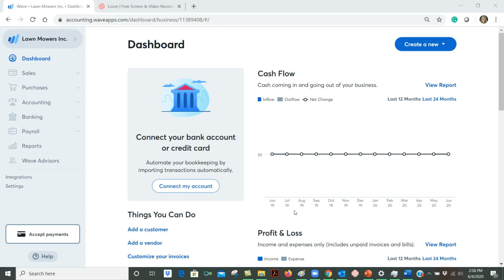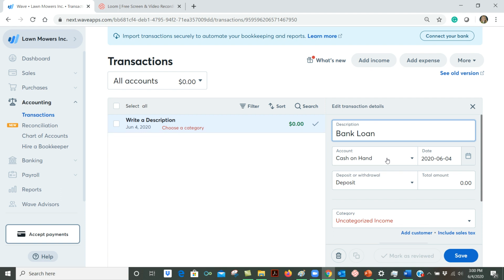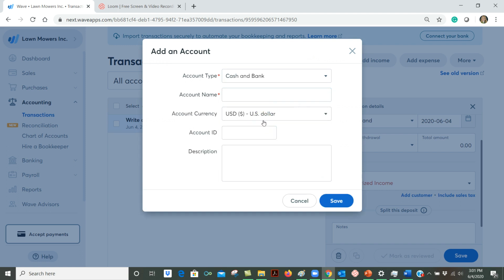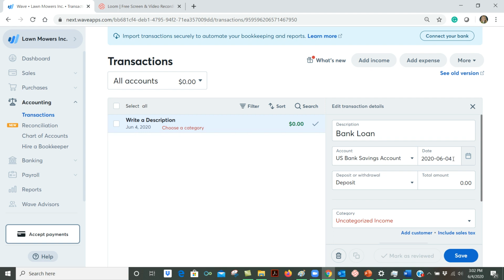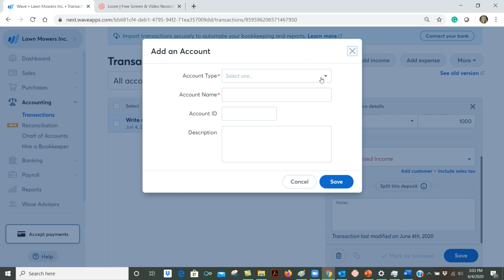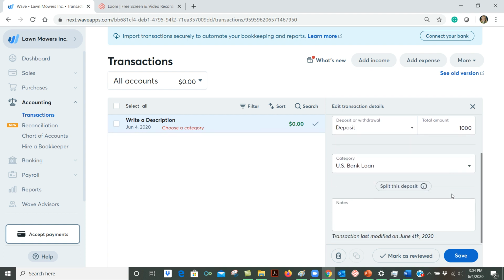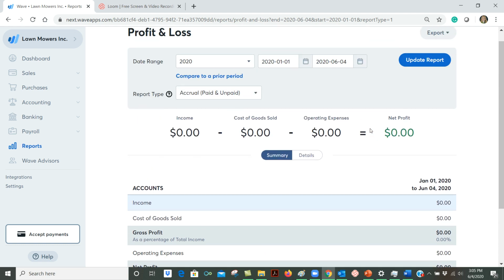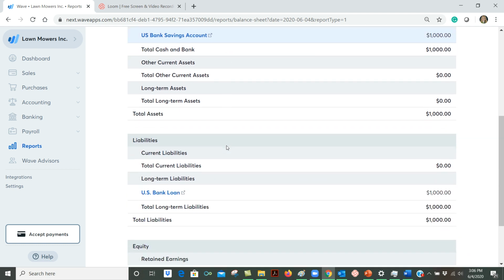Video 3 Recording a bank loan